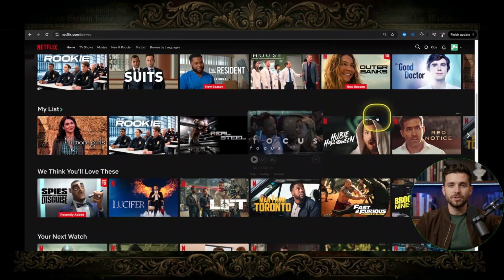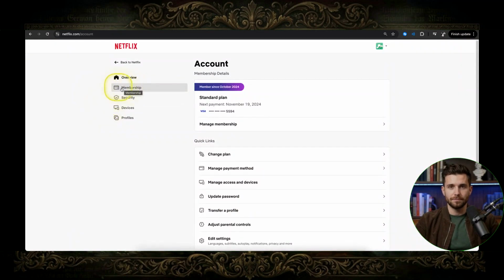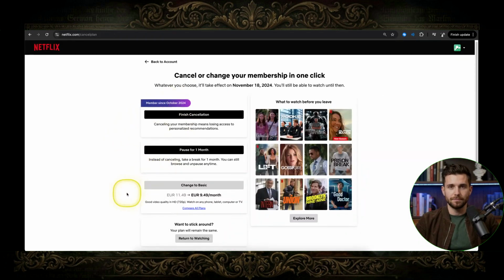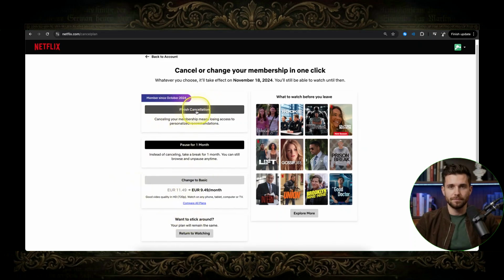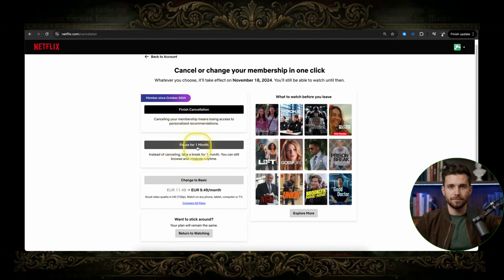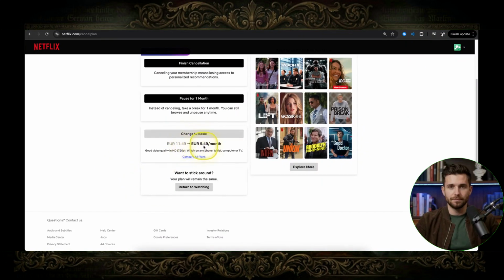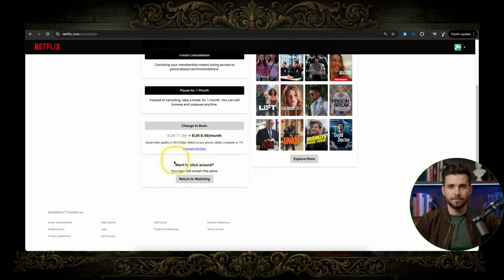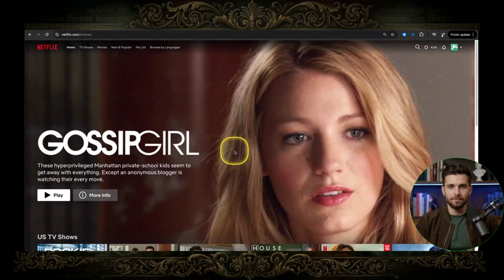How To End A Subscription In Netflix: Fast and Easy 2026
This technical tutorial explains the exact method for ending a subscription in Netflix. This comprehensive guide covers all essential settings required for the process. We systematically verify each parameter when you execute ending a subscription in Netflix. Learning to properly configure ending a subscription in Netflix helps you optimize workflows, save valuable time, and maintain efficient daily organization across your 2026 digital projects.